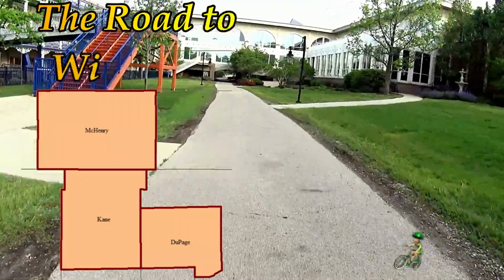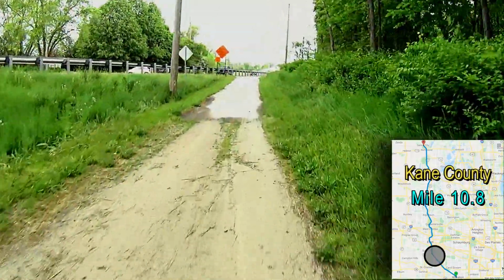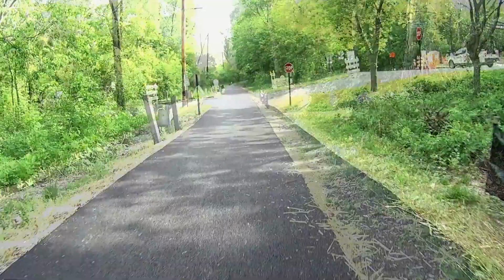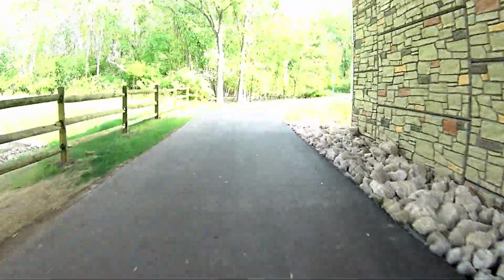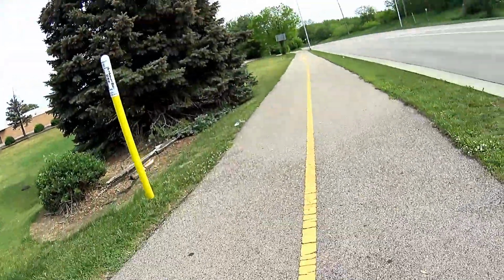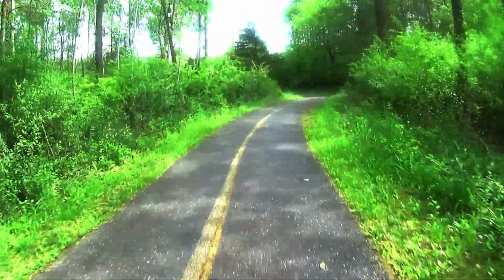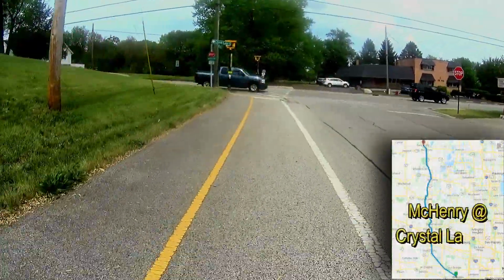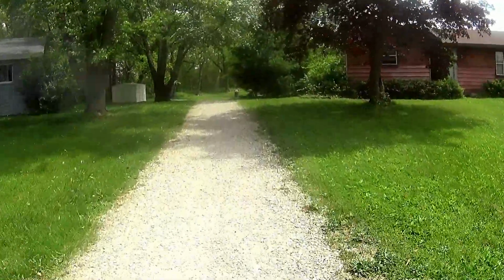The Road to Wisconsin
Taking a bike ride from Wheaton to Genoa City, Wi.  Biking on three connected trails  Illinois Prairie Path (Elgin Branch), Fox River Trail, and Illinois Prairie Trail for a total of 52 miles through DuPage, Kane and McHenry counties.  Travel 98% of the time on trails, only 2% of the trail are on subdivision roads with low traffic.  Visit a number of towns and historic sites along the way.  Stop for refreshments at restaurants that you will pass on the trail

Here is link to a GPX file of the route